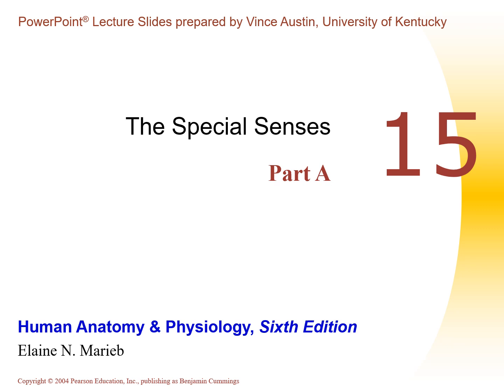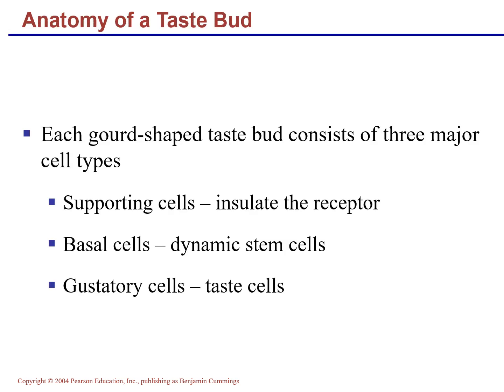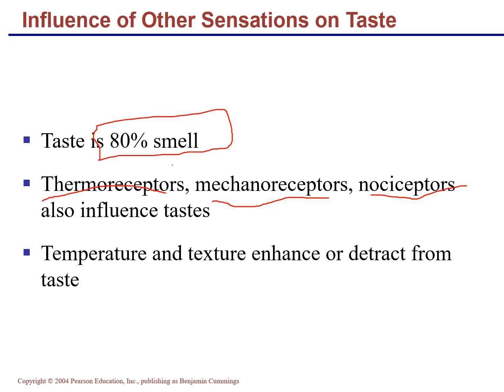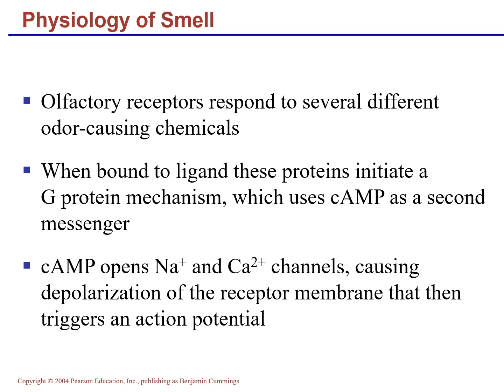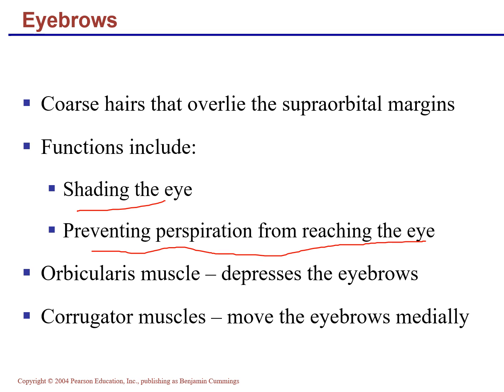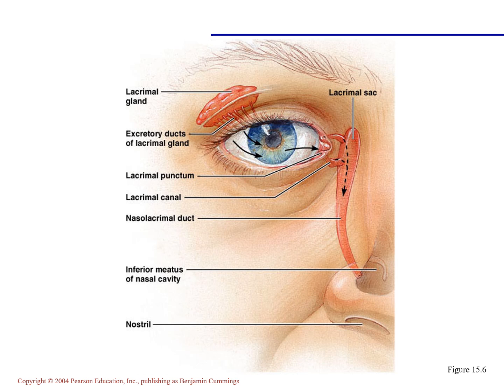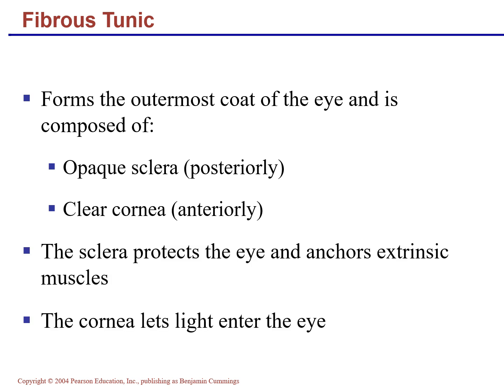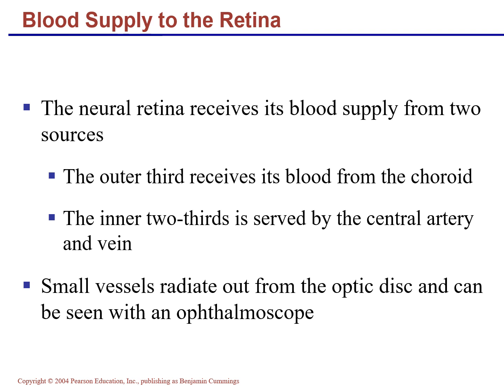Gustation Smell The Eye